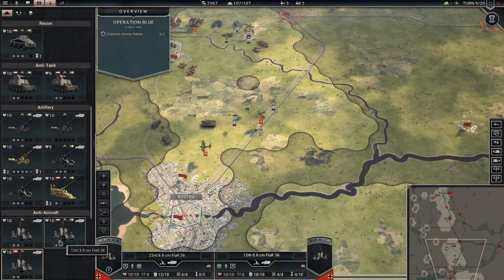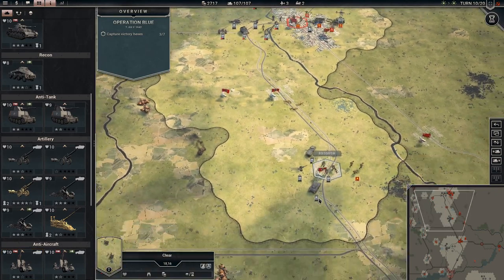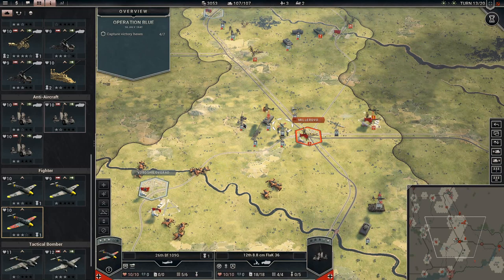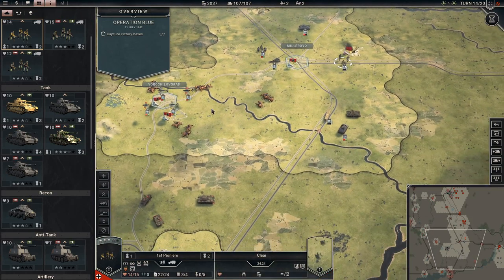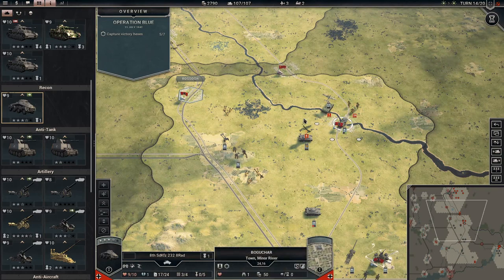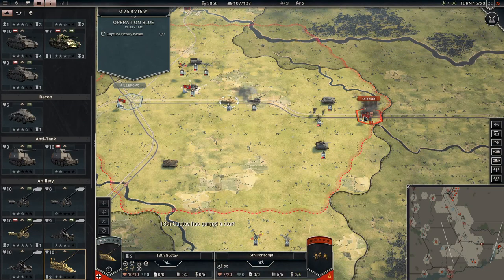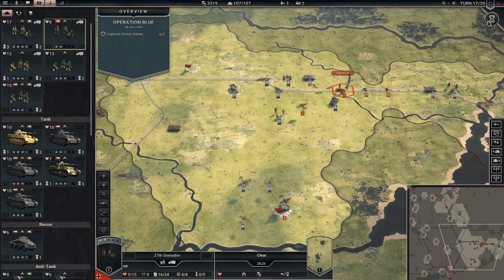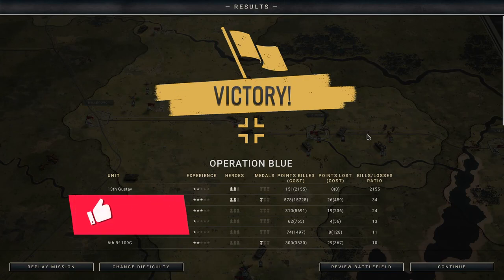Lets Play Panzer Corps 2 Ep27 | Operation Blue Part 2